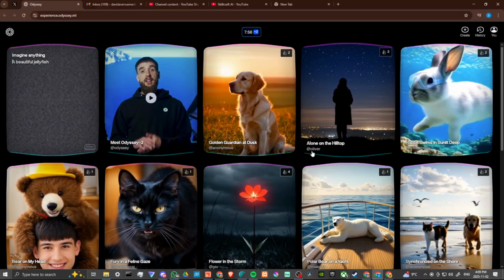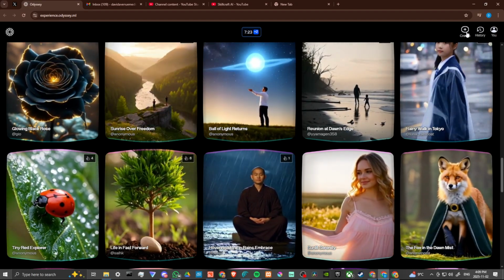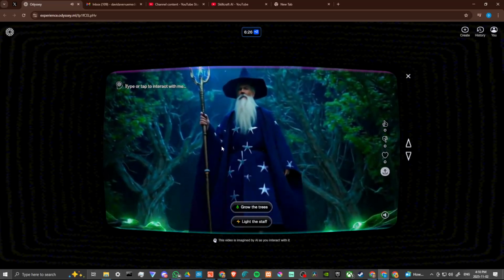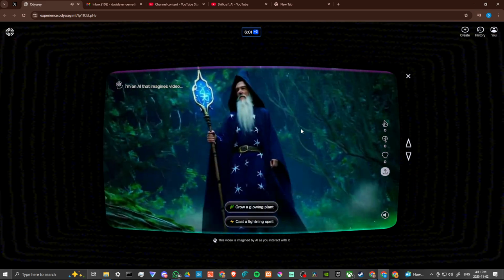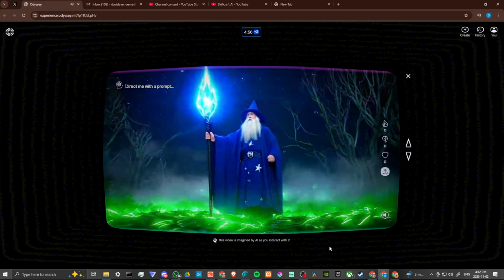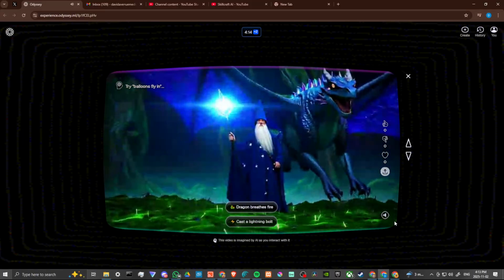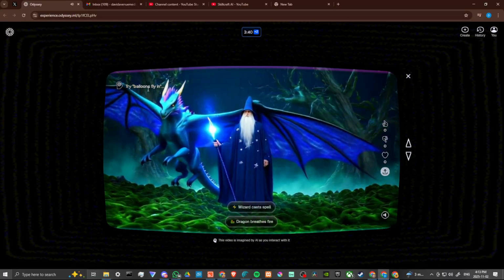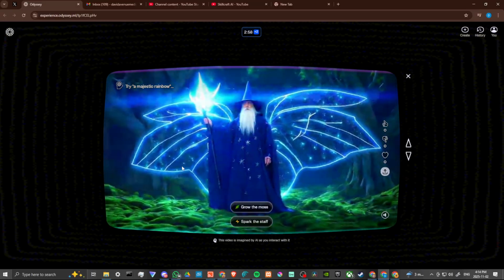How to Use Odyssey AI for Real Time Interactive Video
Discover how to master Odyssey AI and easily navigate its video platform